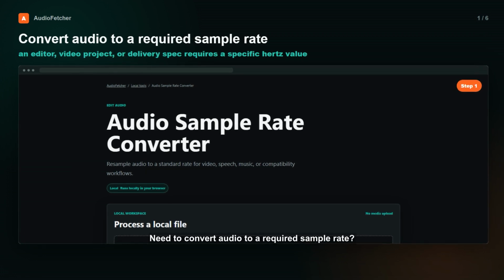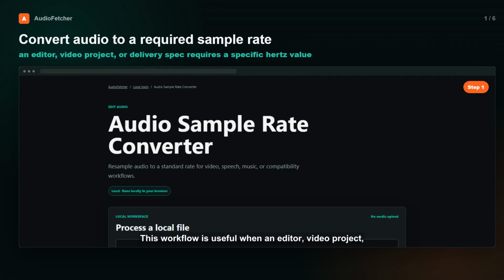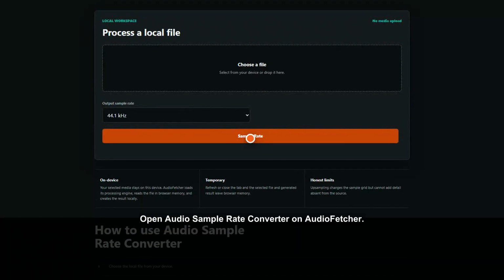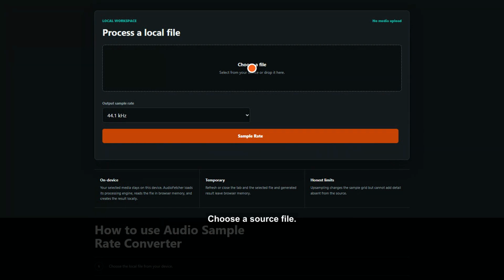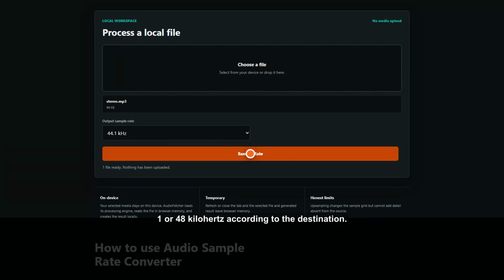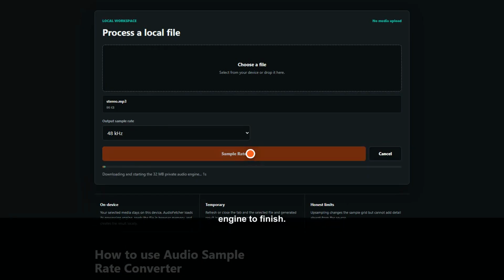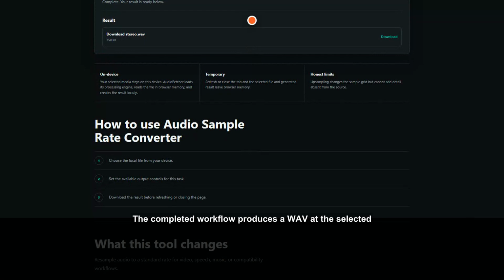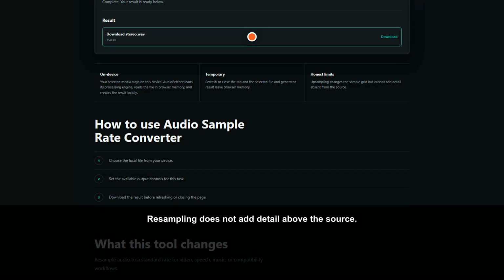How to Change an Audio File's Sample Rate Online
Resample audio to a standard rate for video, speech, music, or compatibility workflows. This tutorial demonstrates the complete private browser workflow, verifies the result, and explains the important limitation.

In this tutorial:
- Convert audio to a required sample rate
- Open Audio Sample Rate Converter

Chapters:
0:00 Convert audio to a required sample rate
0:18 Open Audio Sample Rate Converter
0:34 Choose the source
0:45 Use the right setting
1:01 Verify the result
1:19 One detail to remember